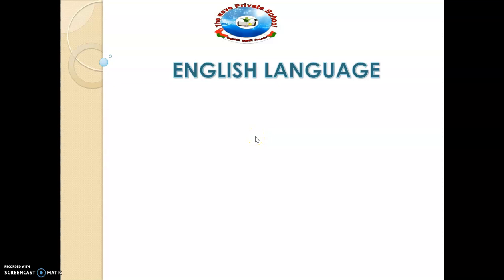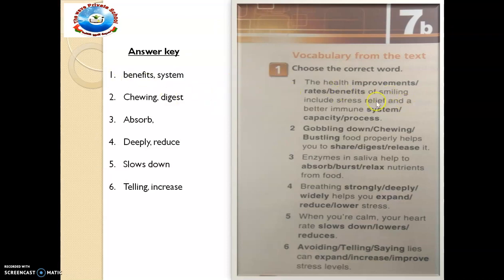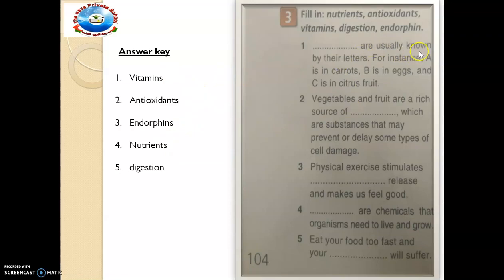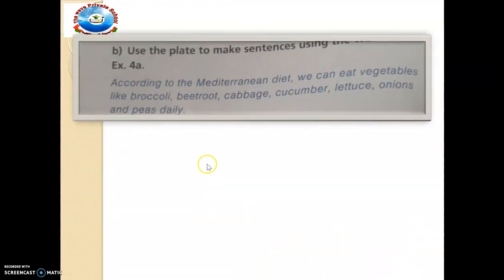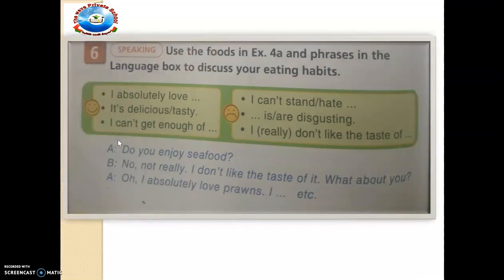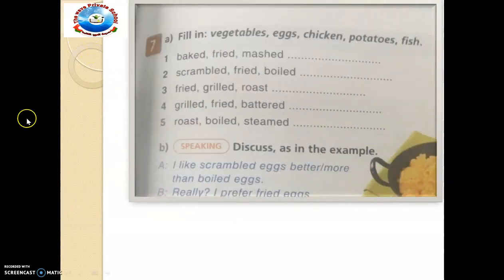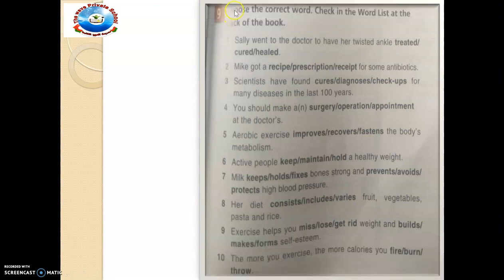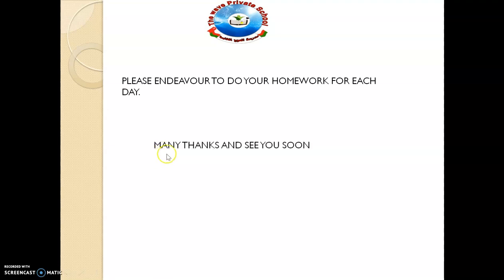Kindness, English Lang Grade 10, Video 4, Vocabulary